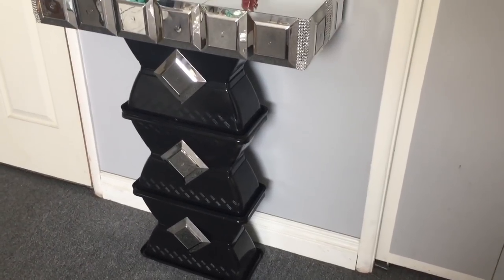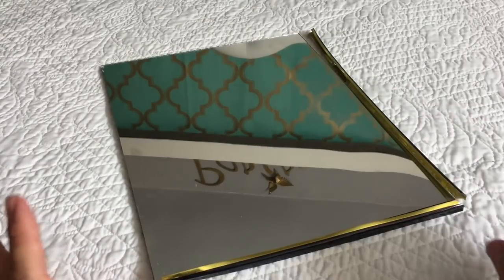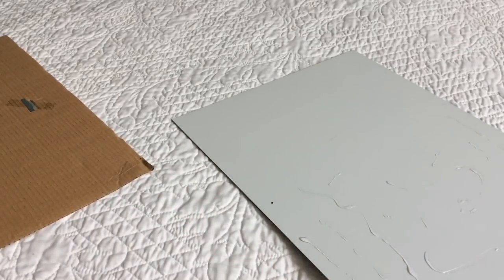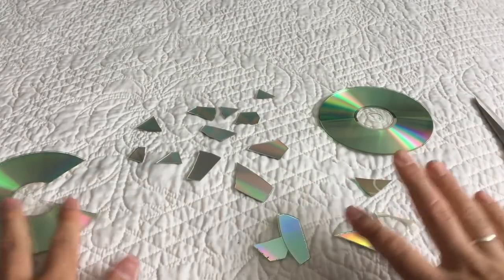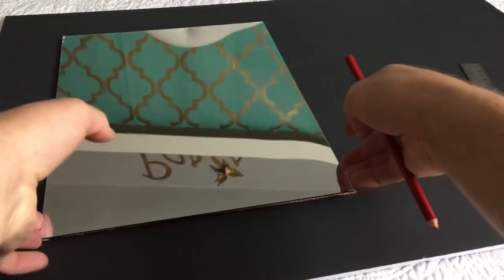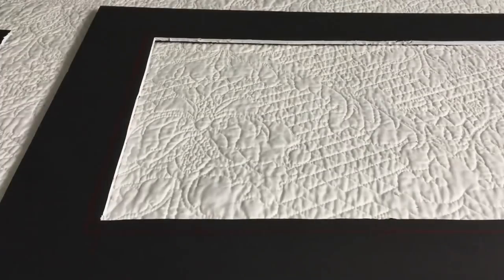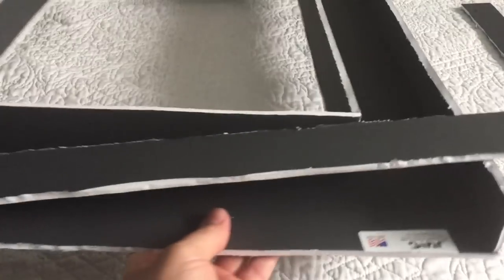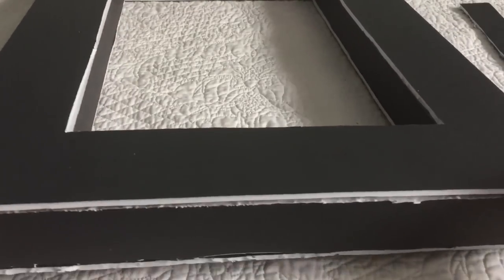Dollar tree DIY/ Glam mosaic mirror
How to make a mosaic mirror using dollar tree items! Over all cost $11.00
Abel.alvarado.5621
Abellee25